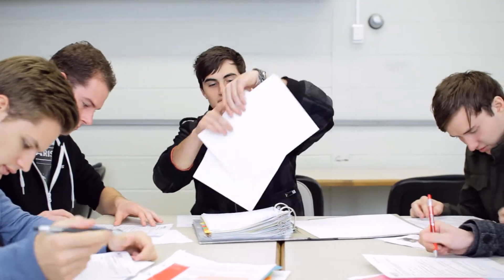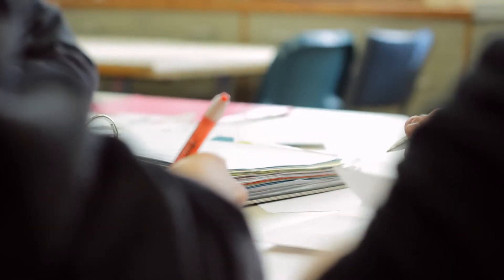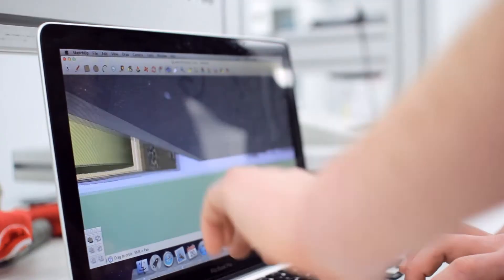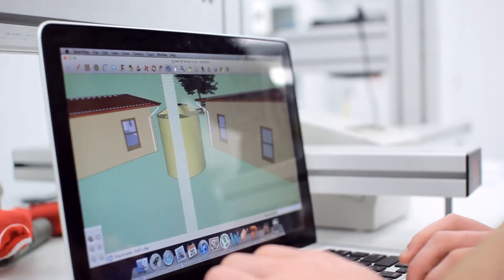Responding to the Challenge | RMIT University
RMIT engineering students take part in the EWB Challenge, a design program run by Engineers Without Borders Australia (EWB) that provides the opportunity to work on real, inspiring, sustainable and cross-cultural development projects.